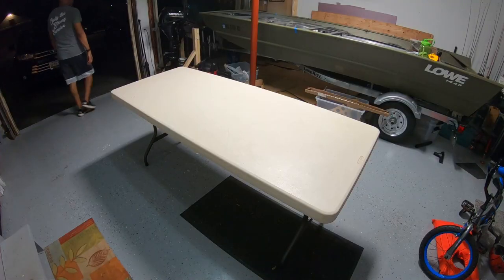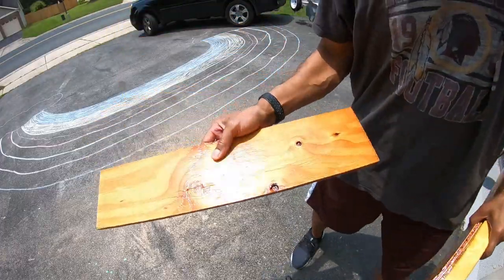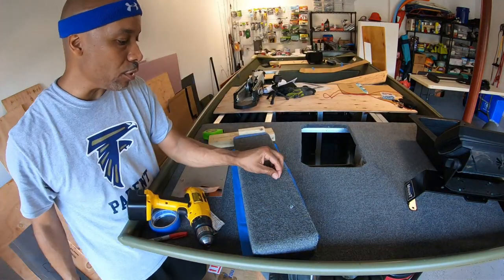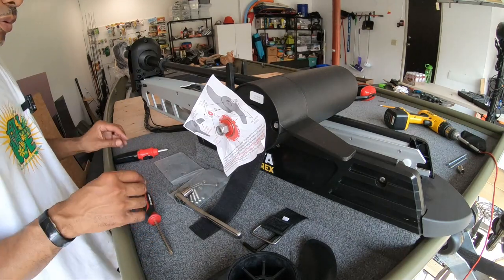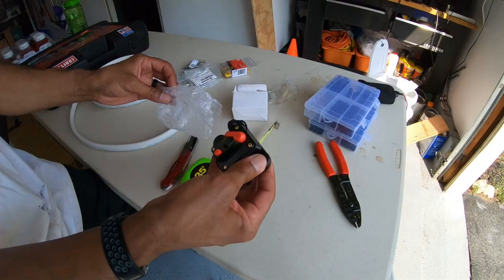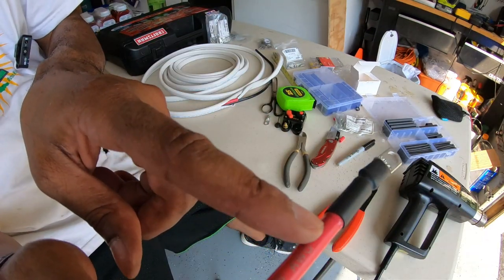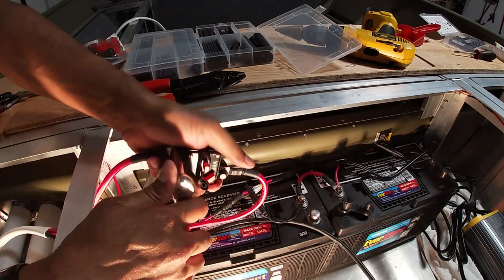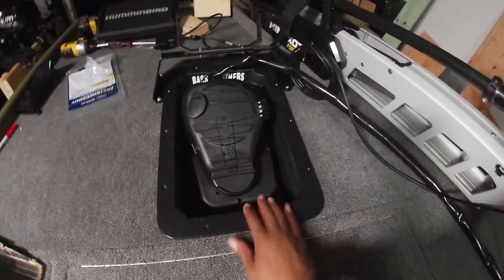Minn Kota Fortrex UNBOXING & INSTALL {Jon Boat To Bass Boat Conversion} Lowe 1448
This video is a full comprehensive video of how to install the Minn Kota Fortrex bow mount trolling motor.  I'll walk you through an unboxing, then mounting onto the jon boat and then finish it off with an in-depth explanation of how to wiring the 24 volt system to run the motor.  This conversion  has been a blast.  I've got a few more vids to edit and post which will come soon.  ENJOY!!!

If you missed any of the previous videos on this conversion, please click this link to get caught up.

Jon Boat Build Materials:

Drill Bit 6" 9/32

EZ-Troll Recessed Tray

Carpet 16 oz

Bilge Pump

Sea Sense Bilge Pump Kit

InLine Fuse

Better Solder Connectors by Haisstronica

120PCS Heat Shrink Solder Connectors

Battery Terminals

Blue Sea Systems Common BusBars 150a, 4 stud w/cover

Blue Sea Systems Common BusBars 150a, 10 stud w/cover

Blue Sea Systems ST Blade ATO/ATC Fuse Blocks

Blue Sea Systems WeatherDeck SPST/On-Off Toggle Switch

Terminal Ring Connector 5/16 Inch 16/14 Gauge 100 Pack Blue - BVRT516

LED Lights

Marine Outdoor Bass/Pontoon Boat Carpet/16 oz (Midnight, 6'x30')

Solder Seal 14 AWG Wire Connectors

Shrink Tubing

Ancor Marine Grade 14 AWG Wire

6/2 AWG Duplex Tinned Marine Wire, Red/Black 25 Feet for Trolling Motor

8 gauge wire for battery to tun electronics(25 Foot, 8/2 AWG Duplex Red/Black)

ALEMIN battery terminal cover 12x20mm- 20PCS

Attwood 7623-7 Compact 50-Amp Marine Boat 12V/24V Circuit Breaker, metal

NOCO GCP1 15 Amp 125V AC Port Plug Power Inlet with 16-Inch Integrated Extension Cord

Liquid Tape

Gorilla Tape (To Secure LED Lights)

Heat Gun

3M Marine Adhesive 5200(THE GOOD STUFF)

Rod Tubes (Front) 1 - 1/2 inch
Rod Tubes (Rear) 1 - 1/4 inch

Hole Saw (Front)
Hole Saw (Rear)

Hose Clamp: 1-3/4 in. - 2-3/4 in. Stainless-Steel Hose Clamp

Carpet Glue

Foam used in My Boat

Arrow One Hand Rivet Gun

Rivets Aluminum 1/8-Inch 100-Pack

4-1/2 in. 4.3 Amp Angle Grinder

DEWALT Cutting Wheel, General Purpose Metal Cutting, 4-1/2-Inch, 5-Pack

Swanson Tool T0701 12-Inch Speedlite Square Layout Tool (Structural Foam Plastic Orange)

Empire Level E2994 7-Inch High Definition Rafter Square

Empire Level e1190 16-Inch by 24-Inch Professional Framing Square, Blue or Black Anodized Aluminum